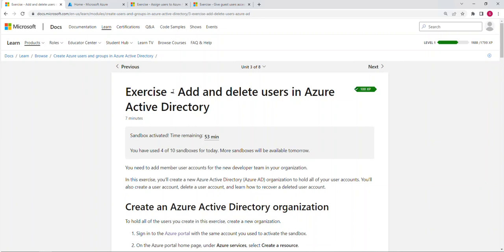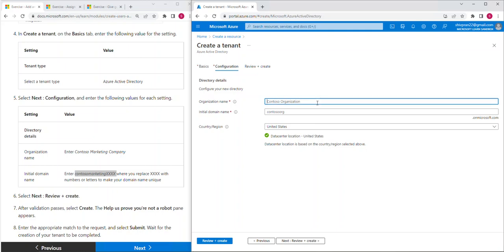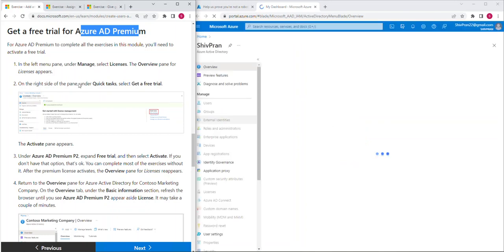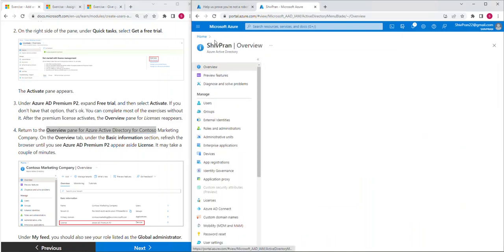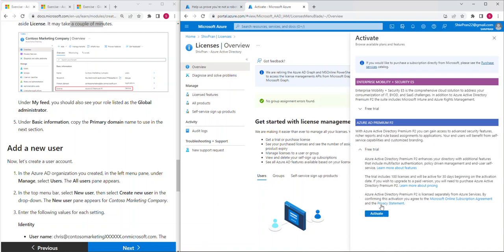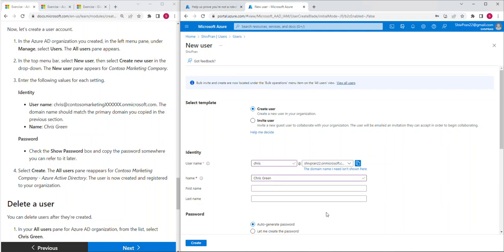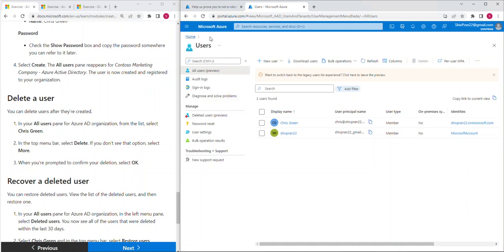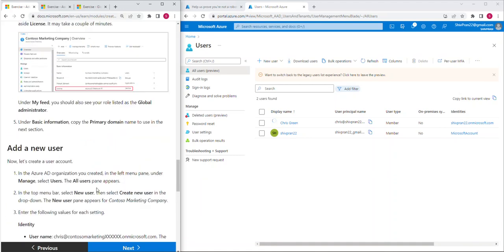1.6 Create Azure Active Directory and Manage Users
Create Azure Active Directory and Manage Users

AZ-104, AZ-104 Exercise, Azure Lab, Azure Administrator Associate Exam Practice